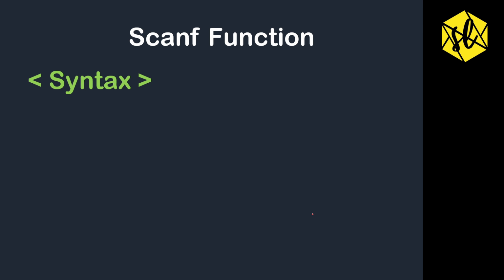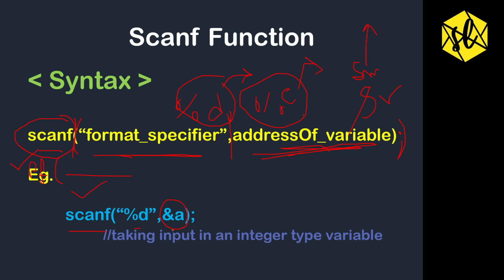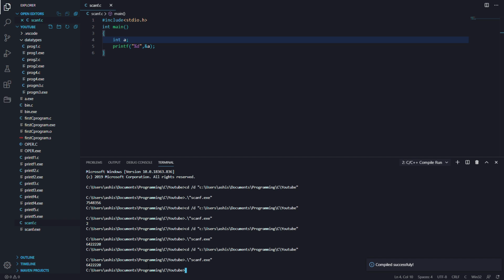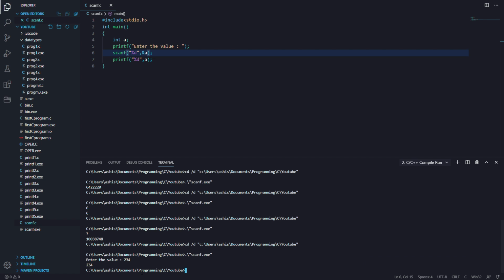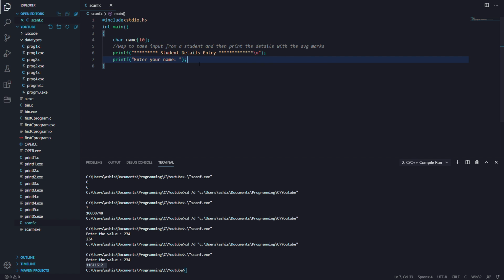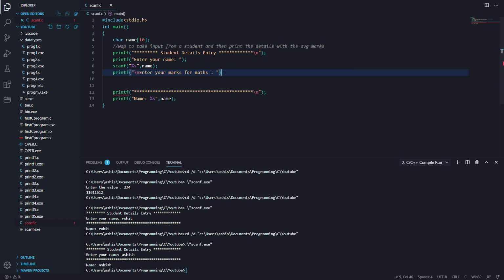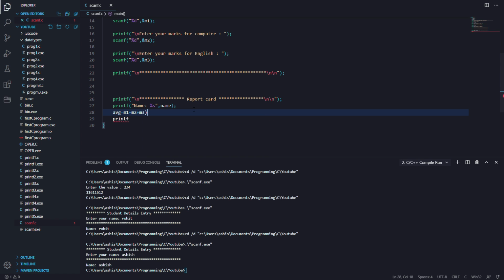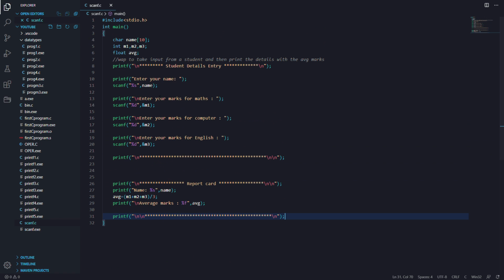11.C Tutorial:Scanf() Function, Predefined function, with programs, Marks Average Calculator project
This is the 11th video of the series C Tutorial.
In this video we have covered one of the very important topic that is scanf() Function.
Video content:
  What is scanf()
  Syntax of scanf()
  Program examples of scanf function
   Student's marks average calculator programs.
Each and every single topics are explained with great details.